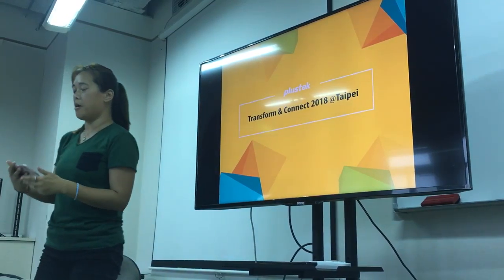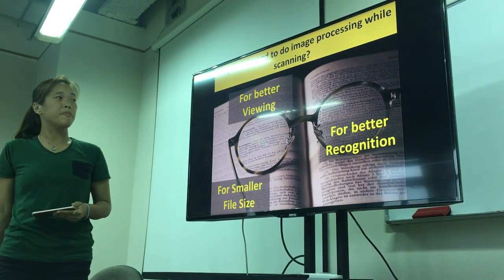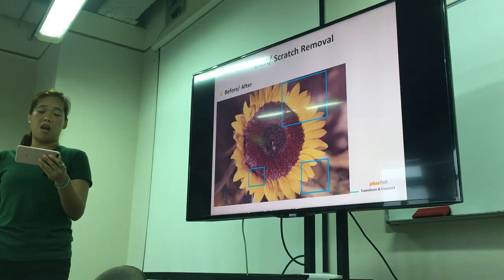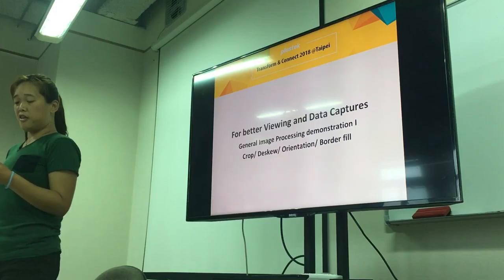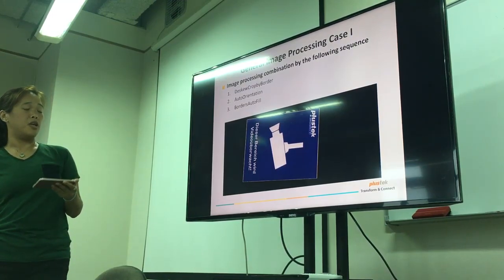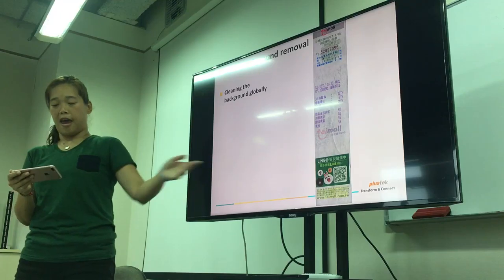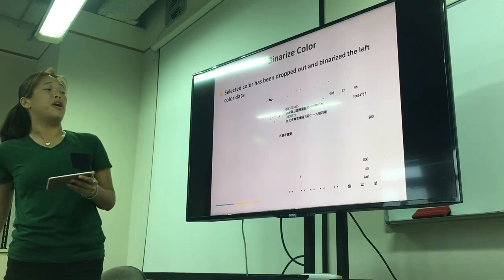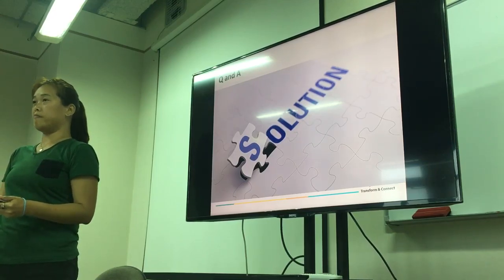Document & Photo Image Process: Maire